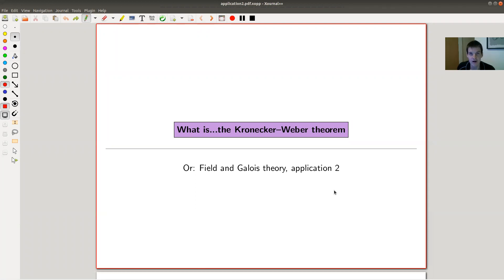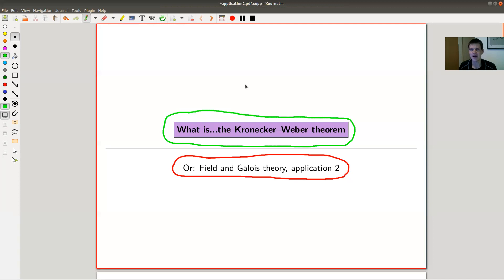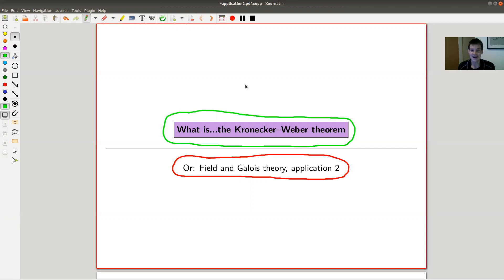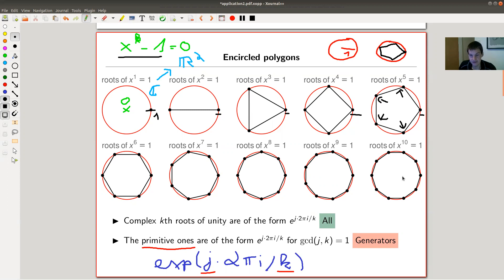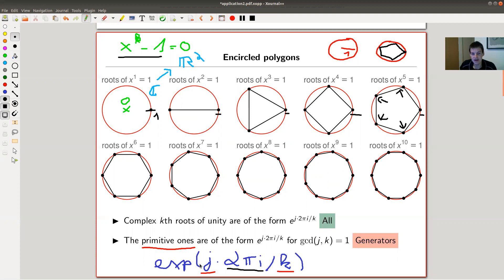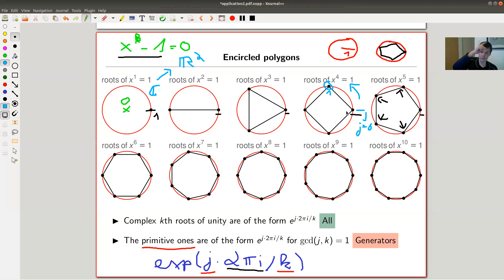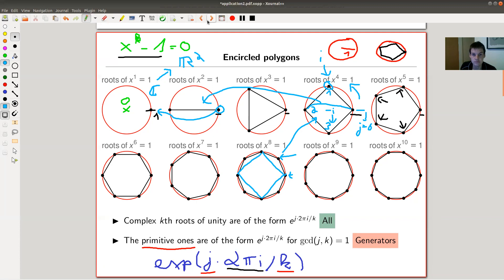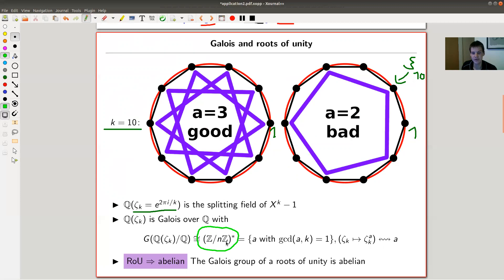What is...the Kronecker-Weber theorem?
Goal.

This time.
What is...the Kronecker-Weber theorem? Or: Field and Galois theory, application 2

Slides.

Material used.

Root of unity.

Cyclotomic fields.

Kroneckers Jugendtraum.

No-go theorem.

List of small groups.

Mathematica.

Pictures.

To try in Magma.

For some reason youtube doesn't like the angle bracket symbol, so please replace (angle bracket) below by, well, an angle bracket ;-)

P(angle bracket) X (angle bracket):=PolynomialAlgebra(Rationals());
f:=X^4-4*X^2+2;
G:=GaloisGroup(f);
print G;

G=Z/4Z

f:=X^4-5*X^2+2;
G:=GaloisGroup(f);
print G;

G=D8